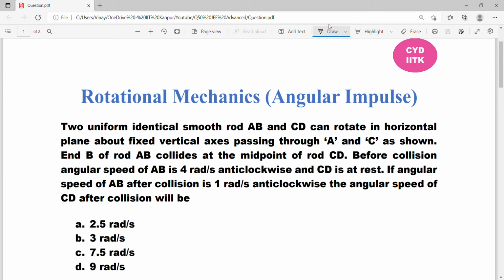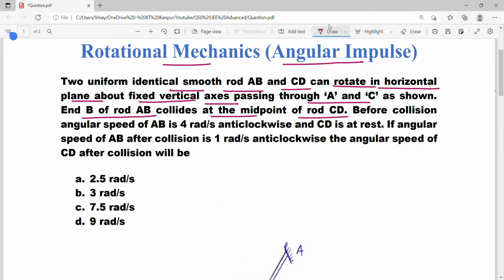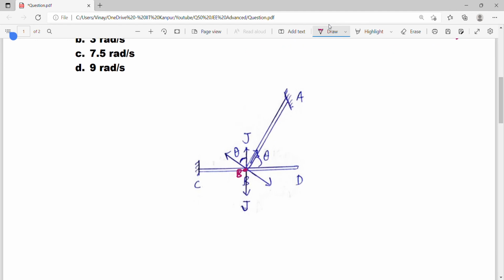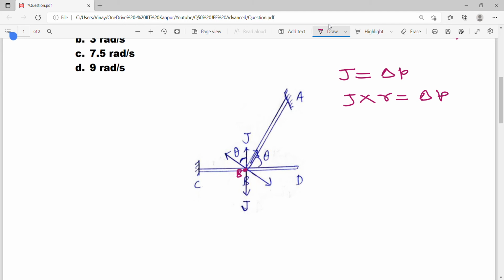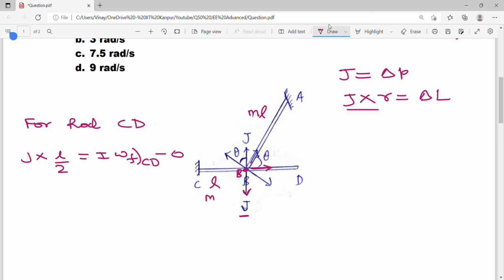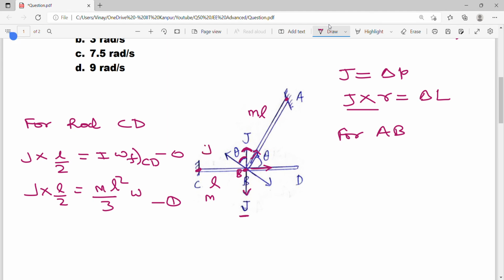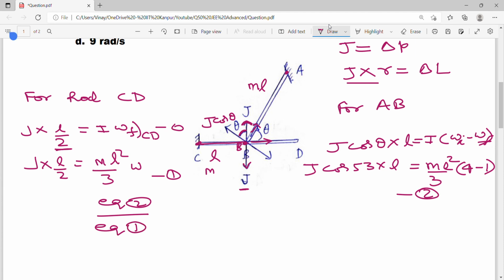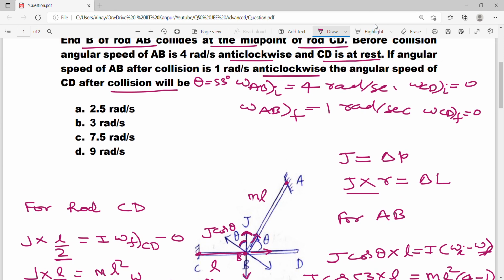Angular Impulse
[JEE (mains & Advance - Physics & Mathematics) and NEET-UG (Physics) students can ask any question/doubt by sending the picture/screenshot of the question to my official Telegram group by joining through this write your question in the comment section or write the doubt in the comment section under this video or DM me on Instagram @v.k.t.596]
P.S. This is the 50th question that I have helped my students with, in very little time.

Question Keywords: Two uniform identical smooth rod AB and CD can rotate in horizontal plane about fixed vertical axes passing through ‘A’ and ‘C’ as shown. End B of rod AB collides at the midpoint of rod CD. Before collision angular speed of AB is 4 rad/s anticlockwise and CD is at rest. If angular speed of AB after collision is 1 rad/s anticlockwise the angular speed of CD after collision will be θ=53°
 2.5 rad/s
 3 rad/s
 7.5 rad/s
 9 rad/s

I have solved  this question in the video with clear explanation.